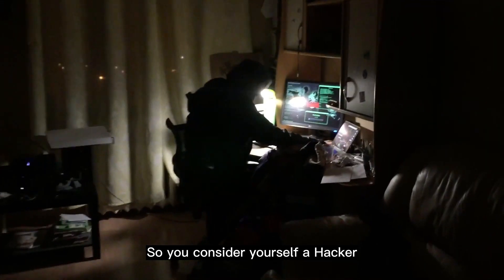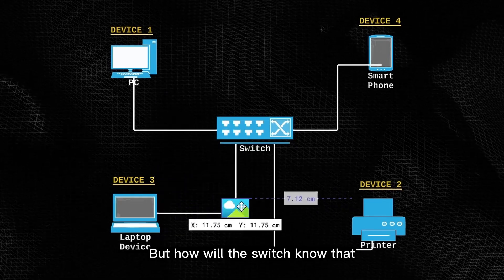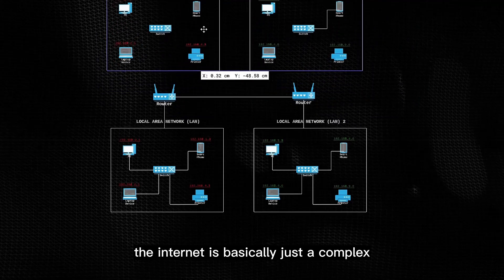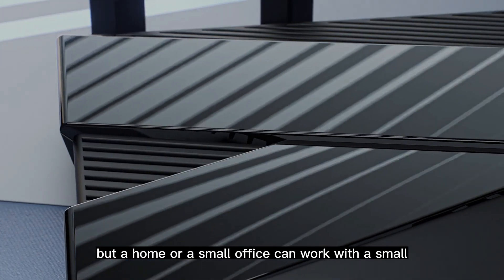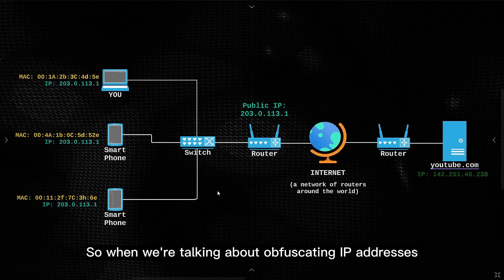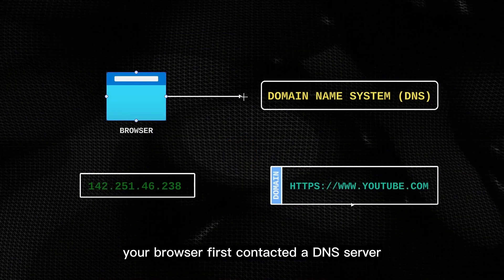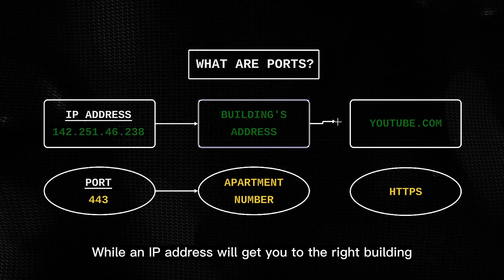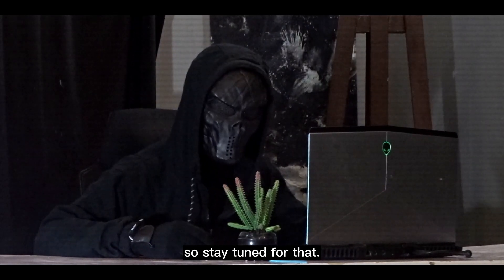NETWORK BASICS FOR HACKERS!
Cultivate an understanding of how computers connect to each other and share information from one point to another.
// CHAPTERS:
0:00 Intro
0:33 Switches & LANs

0:55 What is a MAC Address?

1:23 Routers & WANs
1:40 What is the INTERNET?
1:55 How You’re Watching This Video
2:19 Wi-Fi??

2:40 DHCP & IP Addresses
4:15 NAT & DNS
5:00 What is a Port?